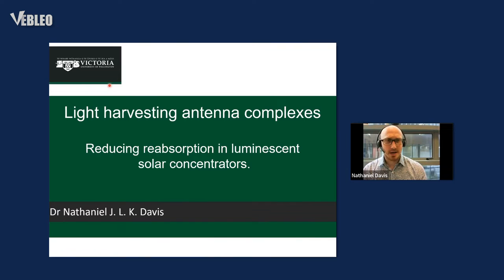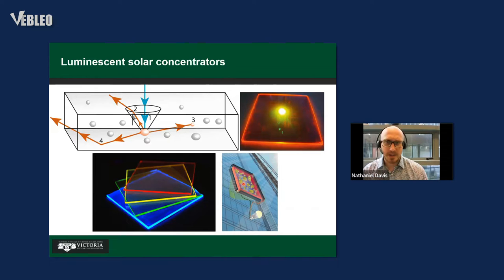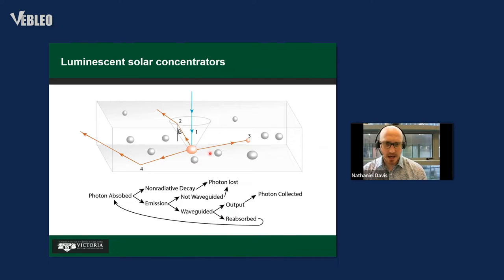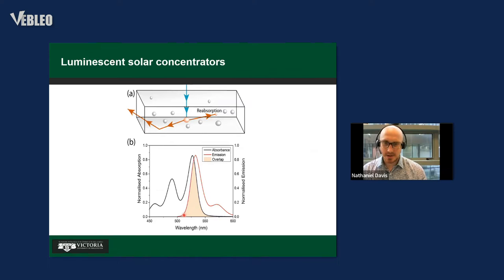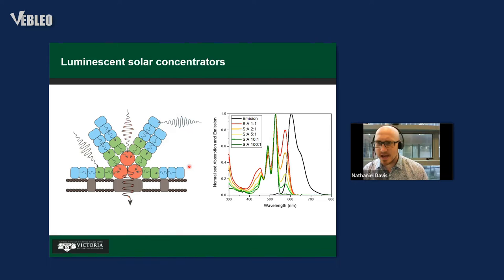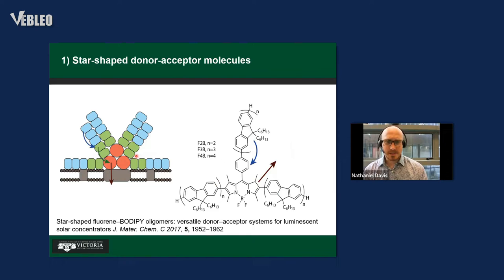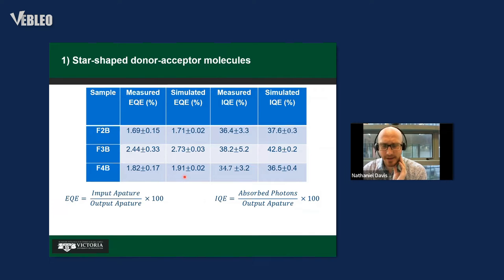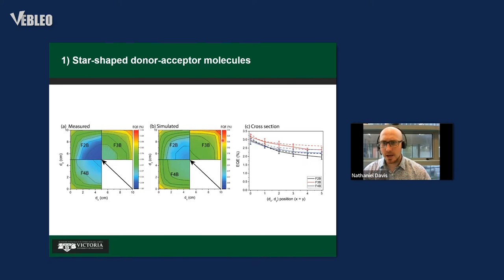Dr. Nathaniel Davis | Vebleo | Victoria University of Wellington, New Zealand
Dr. Nathaniel Davis delivered this talk in the webinar on Energy Materials and Technology

Title: Reducing reabsorption losses in Luminescent solar concentrators